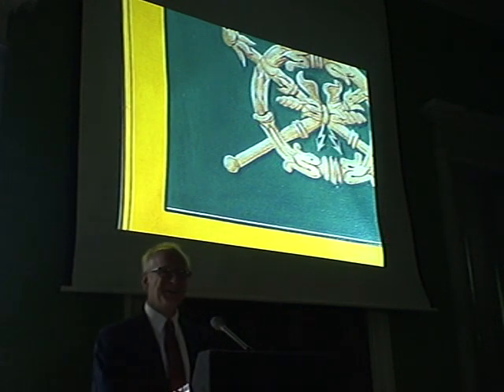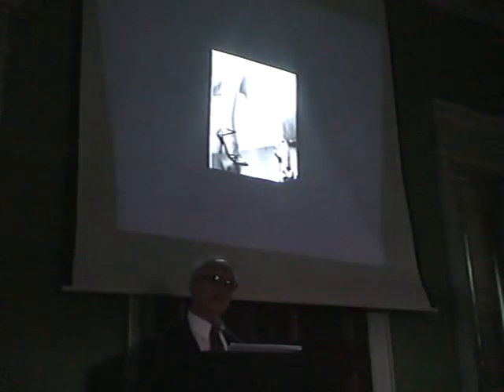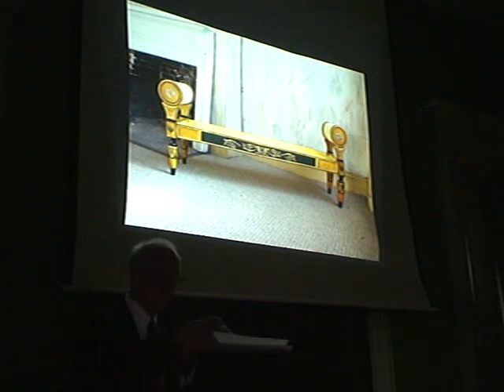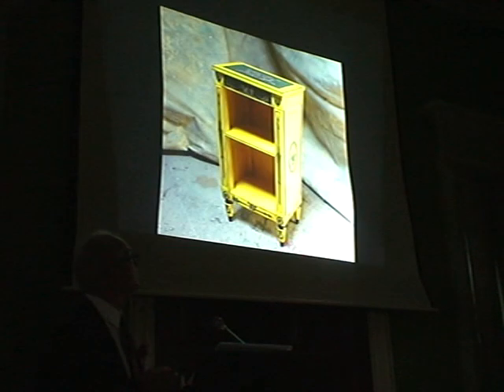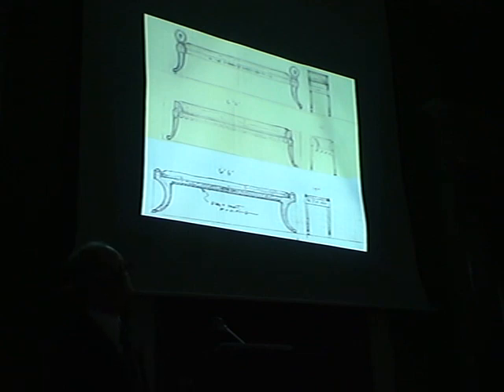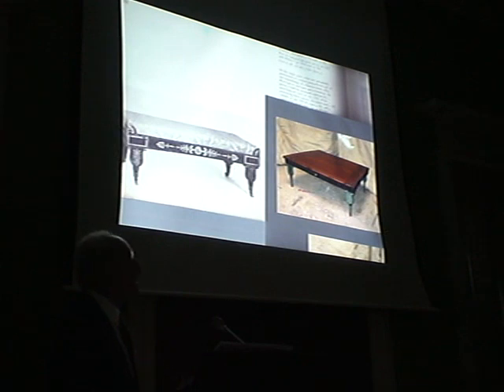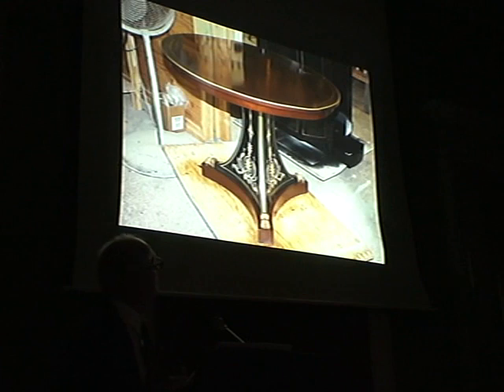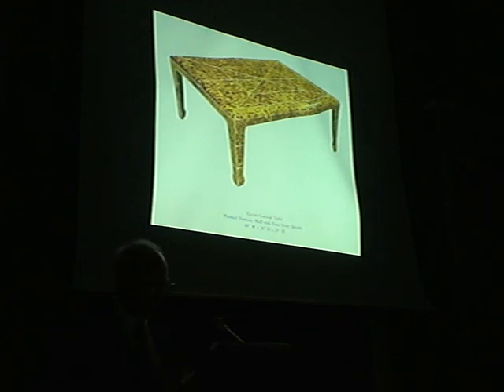David Wiesand furniture speech